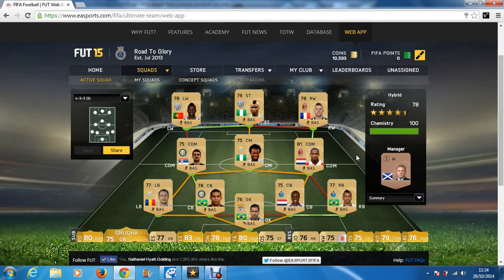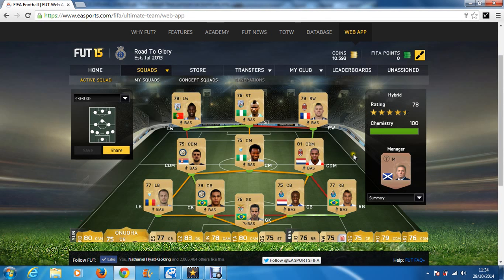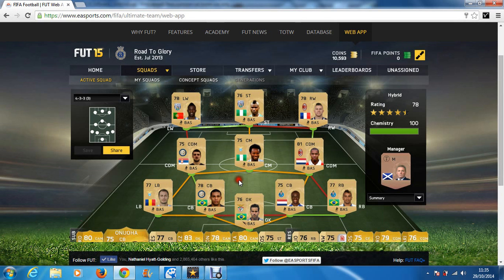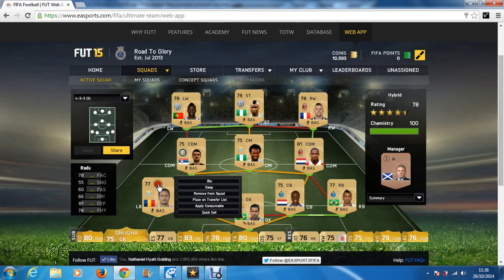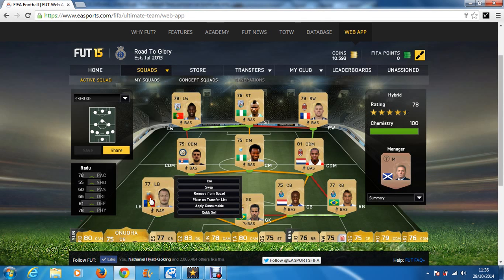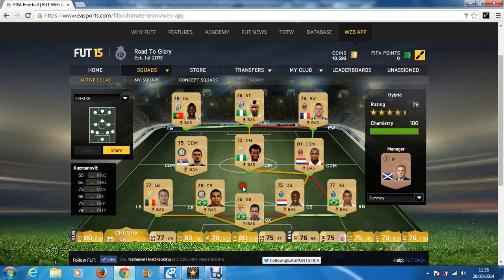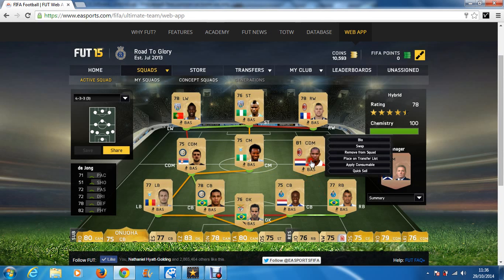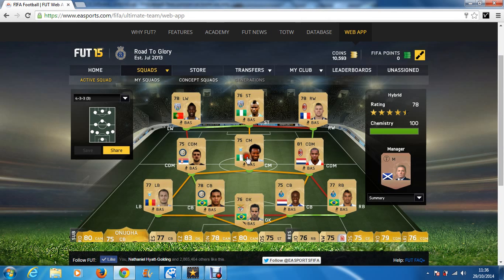FIFA 15 I 8K HYBRID I ONAZI THE CONNECTOR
This team is world class and so cheap definitely purchase it as its such a low price and let me know what its like for you.
Sorry about some of the audio jumps and screen lag it was the software I used.